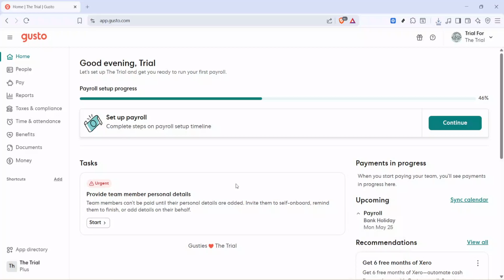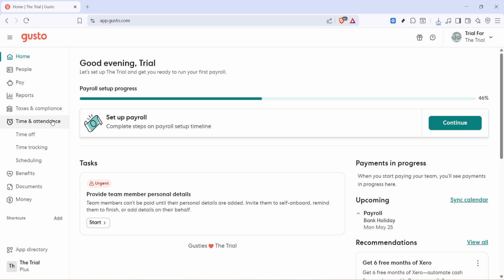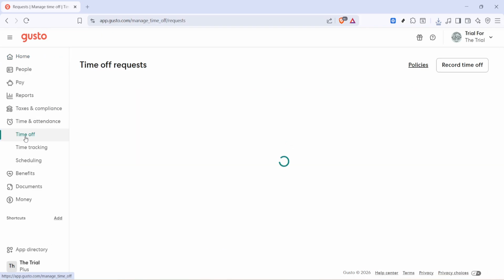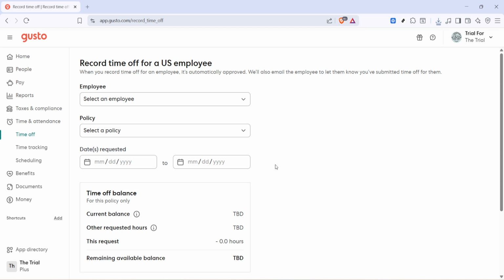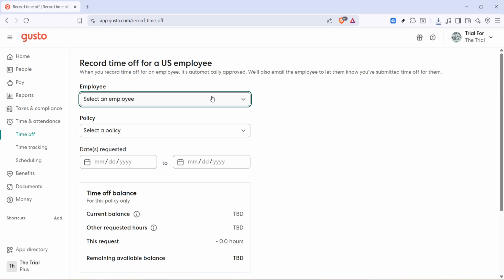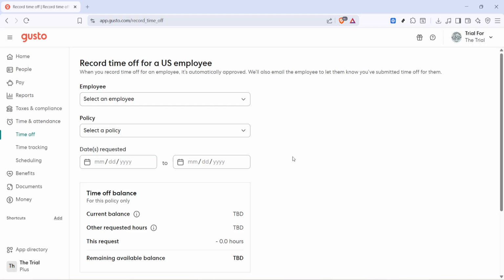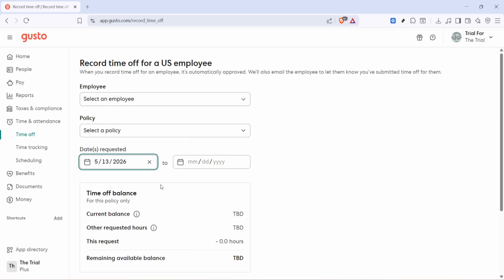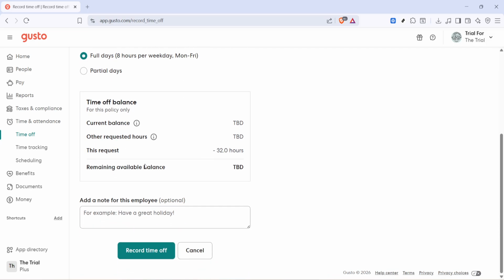How to record employee time off in Gusto (Step By Step 2026)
How to record employee time off in Gusto

In this video, I show you how to record employee time off in gusto, how to give my employee time off in gusto